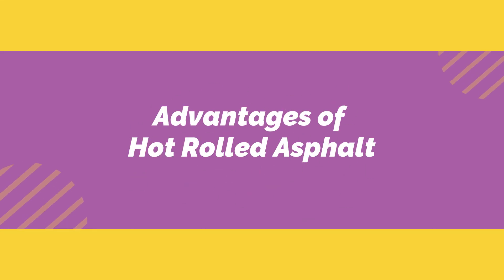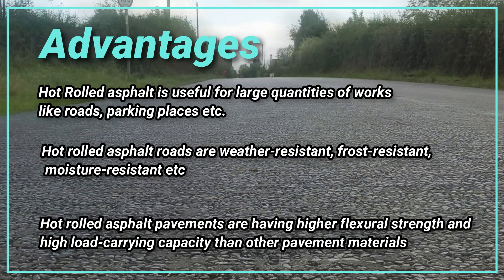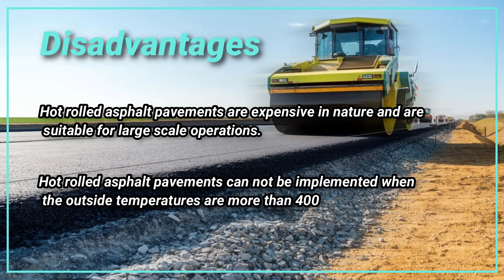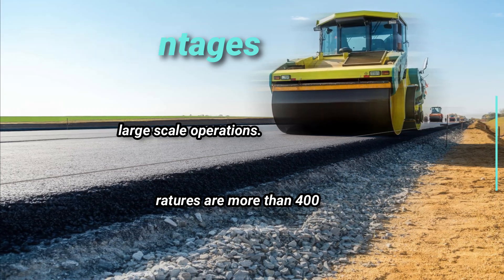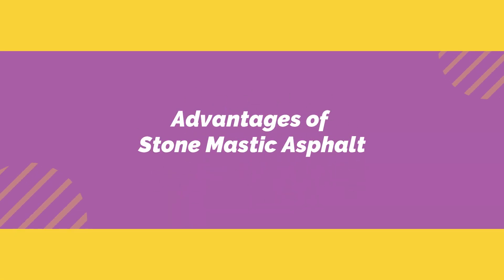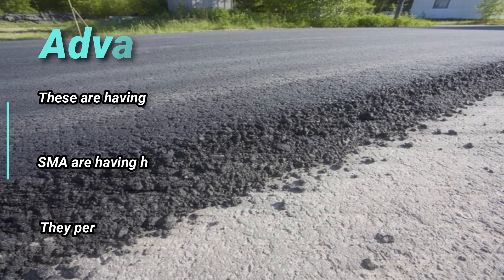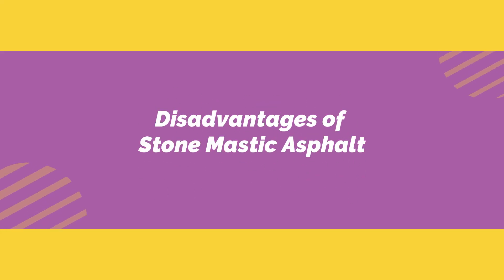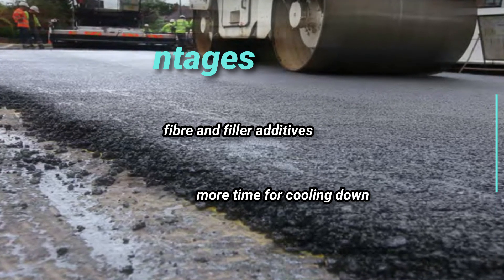What is Hot Mix Asphalt Pavement?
Asphalt pavements can be referred to as any pavement surface in which the top layer (wearing coat) is made of Asphalt. Asphalt is basically a heterogeneous mixture formed by specific elements like aggregates, binders, and certain amounts of filler. In most cases, Bitumen is used as a binder for asphalt and dust or fly ash can be used as a filler.

Why GCELAB.COM?

24 X 7
 Online Access & Data Security
 Email Notification
 Resume Builder